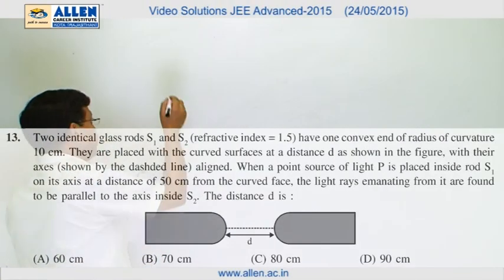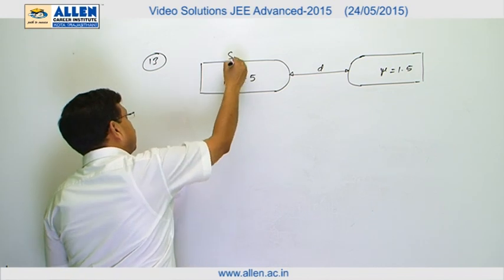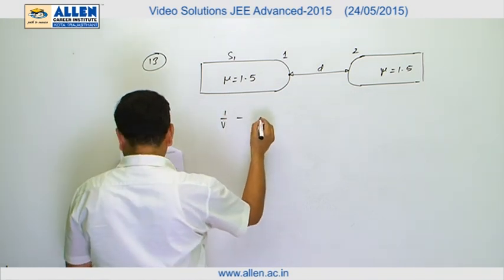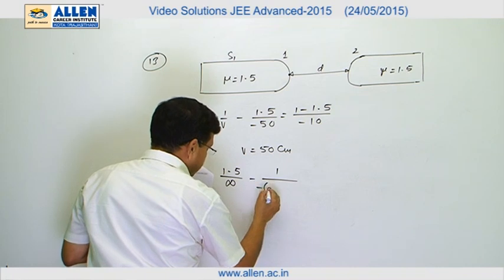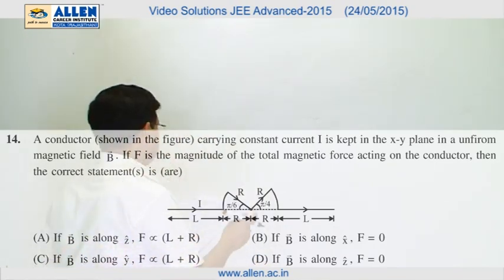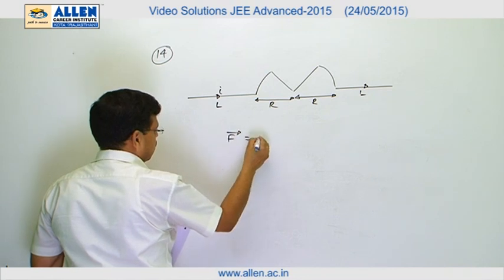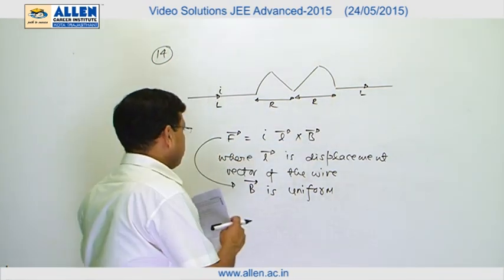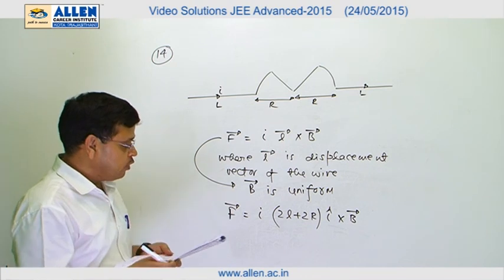IIT-JEE Advanced 2015 Video Solution by ALLEN – Physics (Paper-1) Q. No. 13, 14 (Paper Code-6)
Find IIT-JEE Advanced 2015 Video Solutions of Physics (Paper-1) for Q.No. 13, 14 (Paper Code-6) by ALLEN CAREER INSTITUTE.